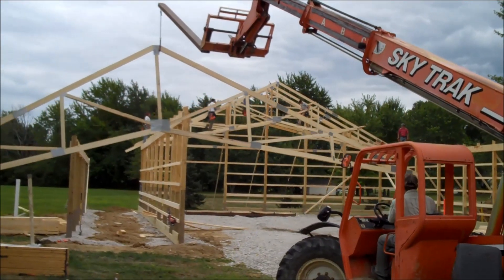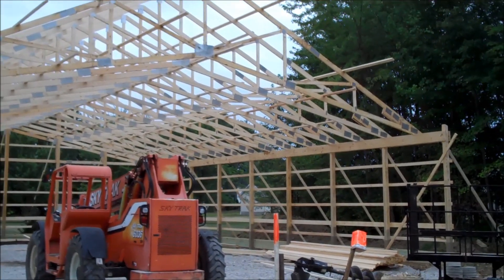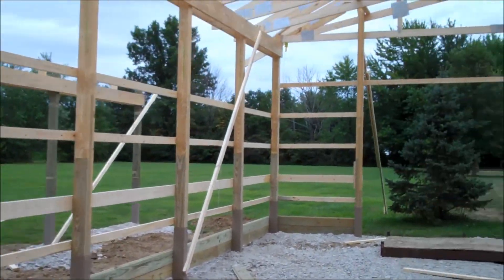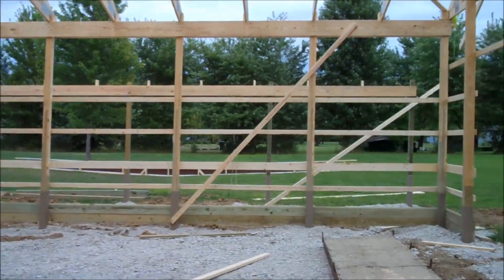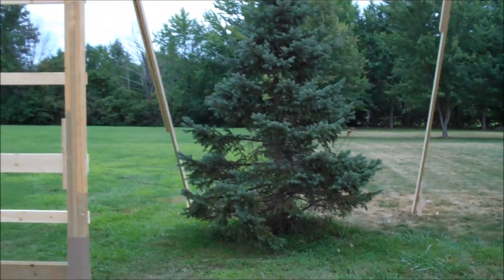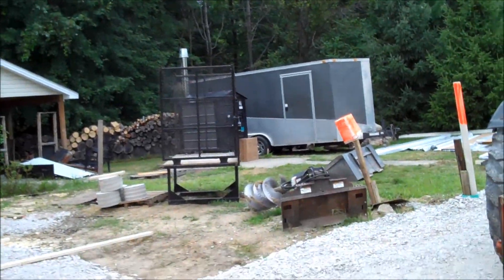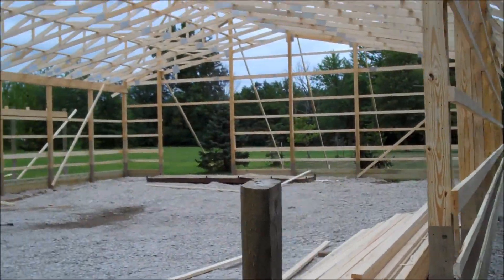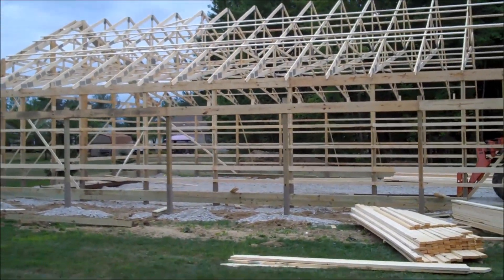Classic Gbody Garage Frame Work and Trusses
Join the CLASSIC G-BODY GARAGE FACEBOOK GROUP!

CLASSIC G-BODY GARAGE is your official Automotive G-Spot for ALL 78-88 G-Body cars including: Cutlass, Malibu, El Camino, Caballero, Grand Prix, Regal, Monte Carlo and Bonneville. Whether your a G-Body owner or want to own, have questions or problems with your G-Body, this is your outlet! Enjoy this group as you enjoy your G-Body!